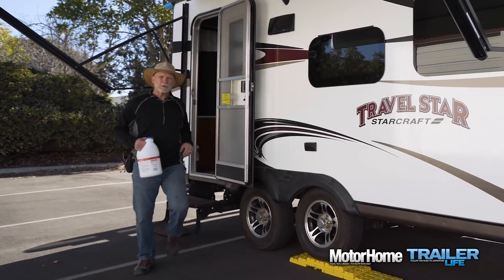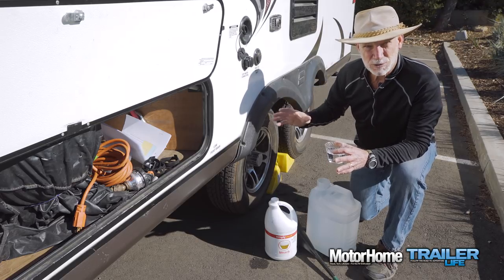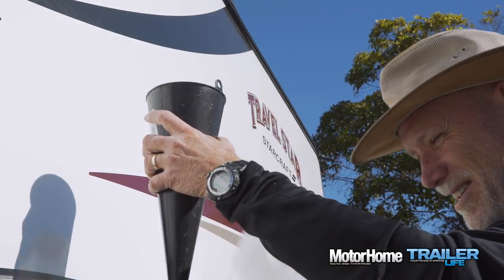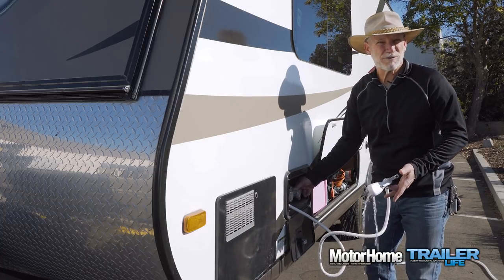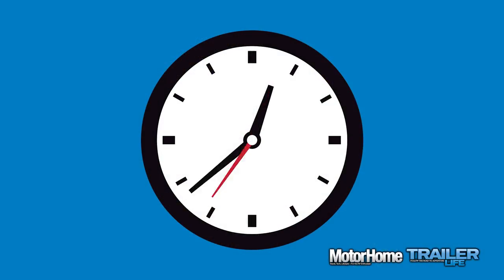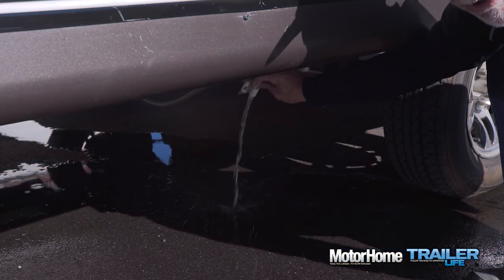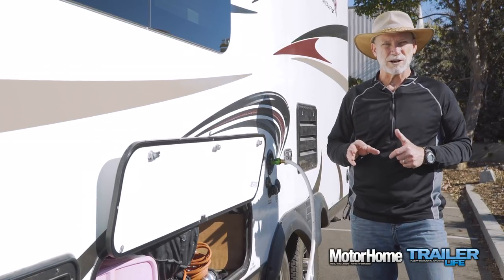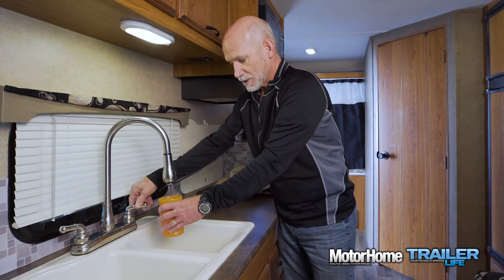RV Smart: Sanitize Your Freshwater System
If the freshwater in your RV has begun to smell, don't despair. We'll show you a super safe and simple way to sanitize the system and get it smelling fresh again.